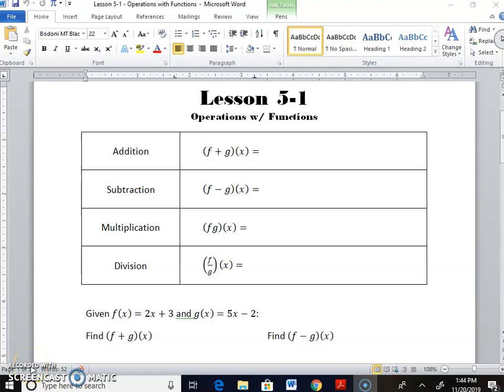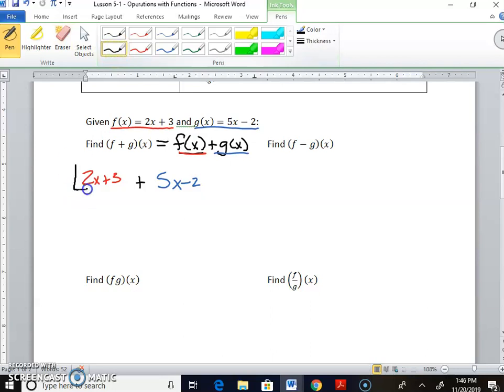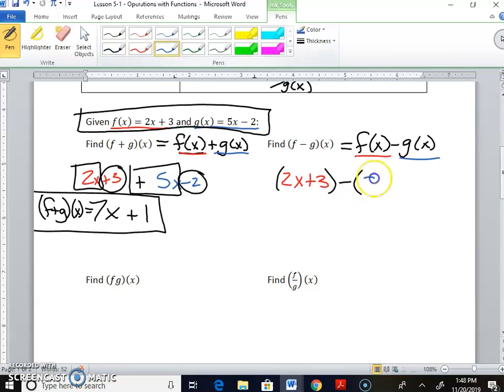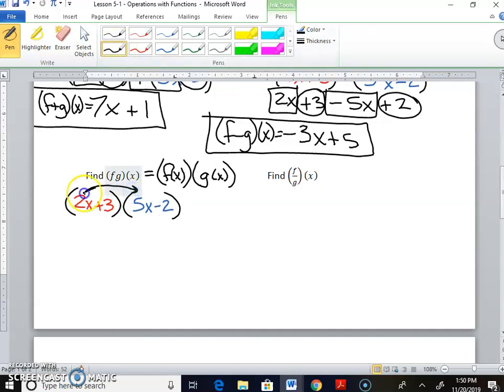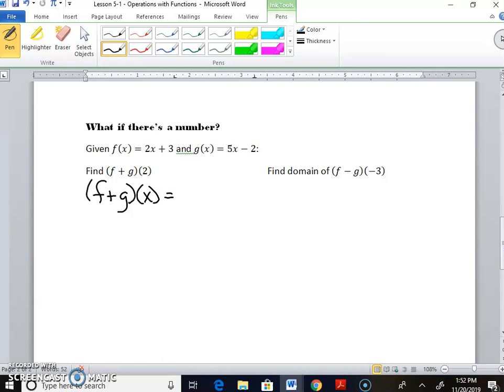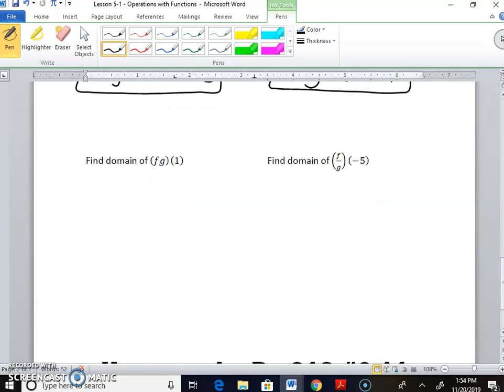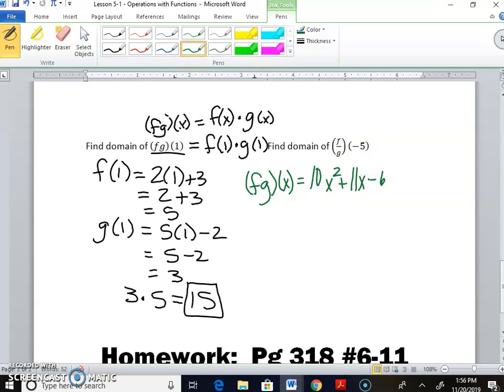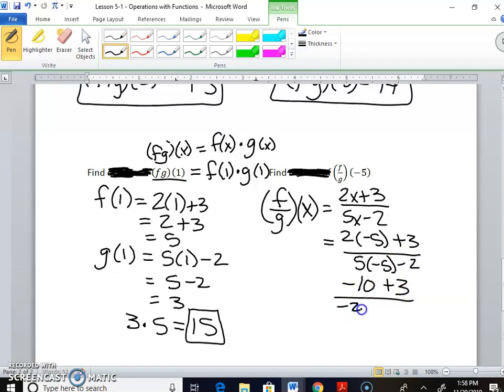Lesson 5-1 (Video 1) - Operations w/ Functions